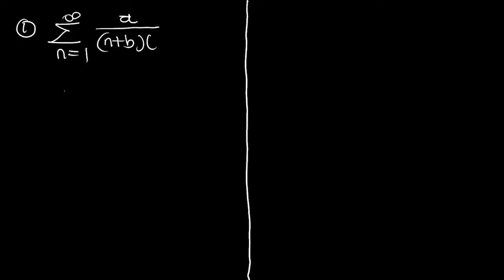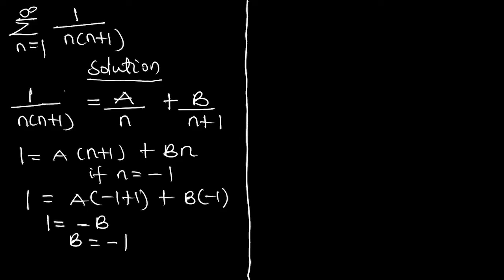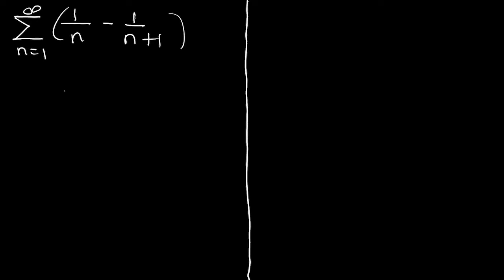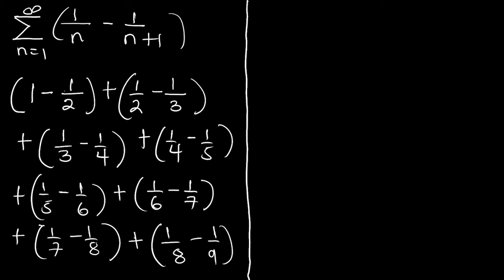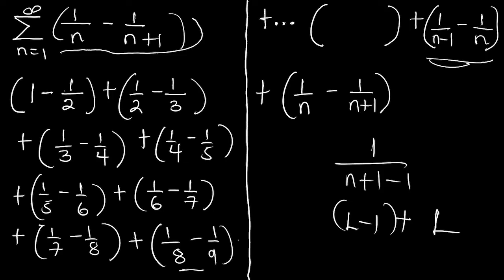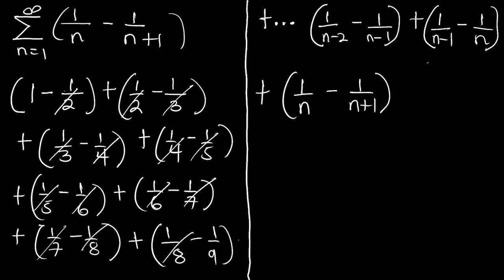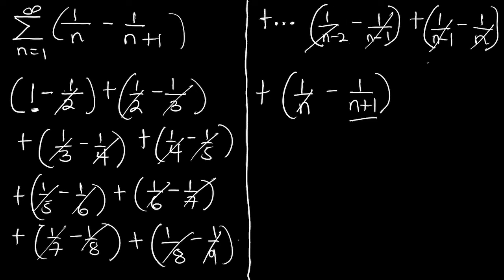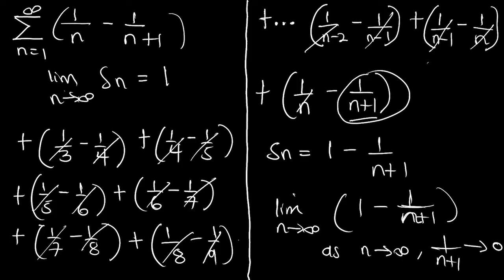Ep 7 | Telescoping series | Part 1| Convergence & Divergence of series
In this episode, the convergence and divergence of series are tested using the telescoping approach.